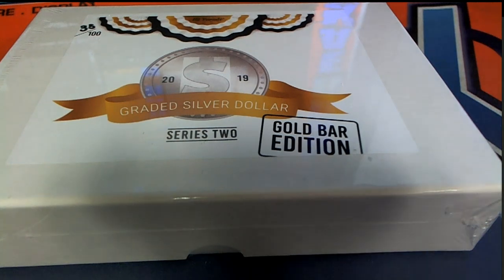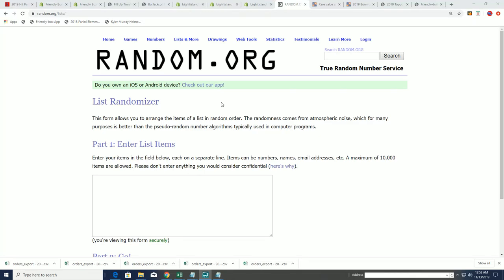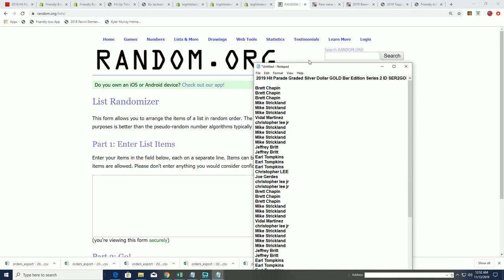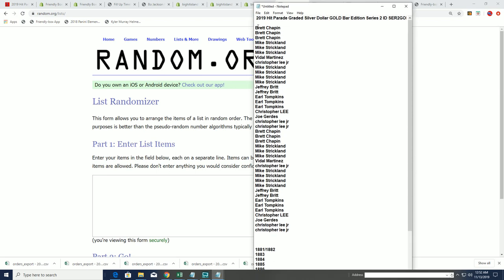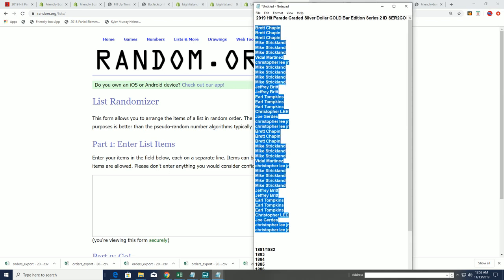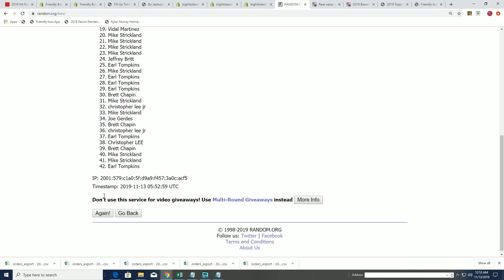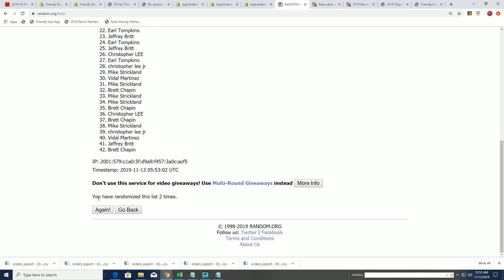2019 Hit Parade Graded Silver Dollar GOLD Bar Edition Series 2 PART 1 ID SER2GOLDBARS0205